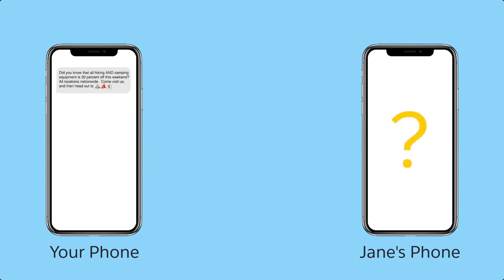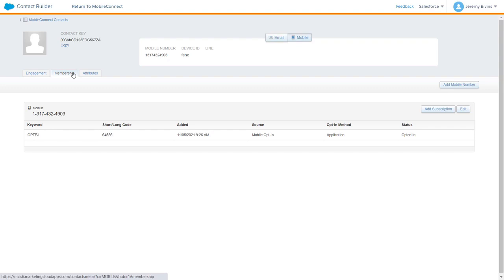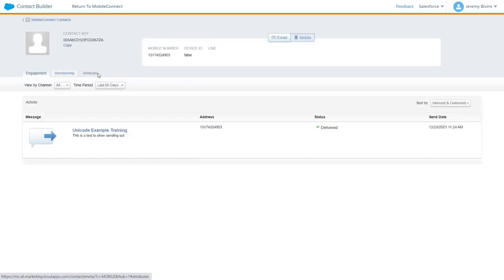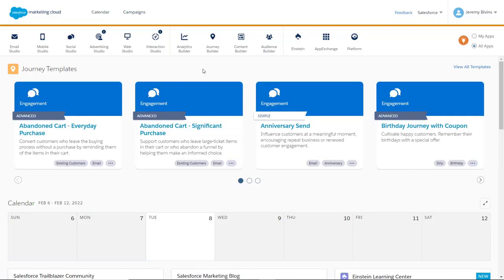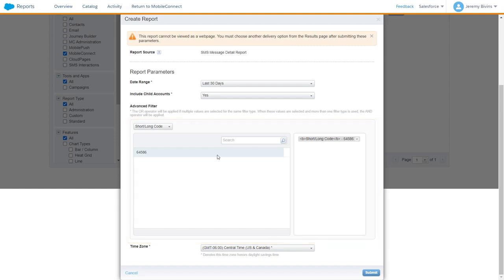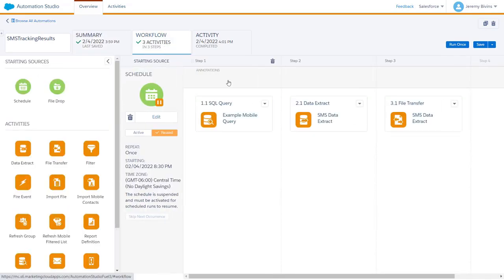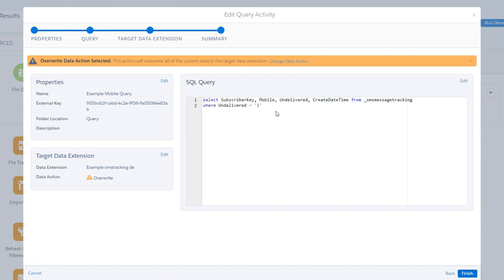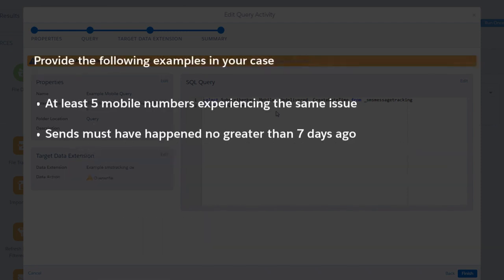How to Find Out Why an SMS Was Not Sent | Marketing Cloud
In this video, we will discuss how to find if a subscriber was sent an SMS message for a send. By using report or query activities, users can check to see if subscribers were part of a send and if they received a message without issue. We can also check individual subscribers for delivery receipts in MobileConnect’s Engagement tab. Finally, if we are unable to find the information in the following tools or the results are different than expected, we will discuss what information to provide support to allow for a case that can be resolved quickly.

If you have questions, tap into the wisdom of our entire Trailblazer Community
Need additional guidance? Bring your questions to an Ask the Expert webinar. Search sessions and register here: